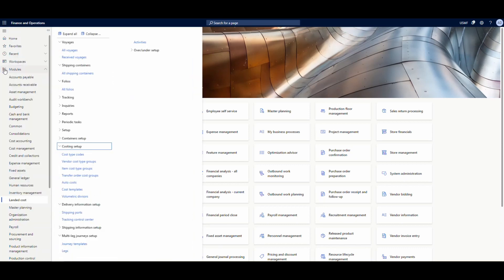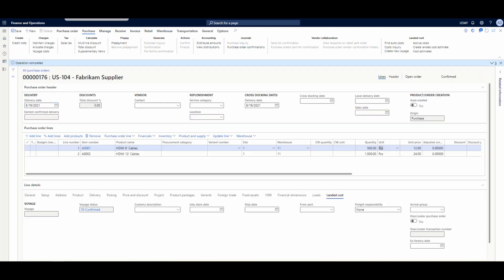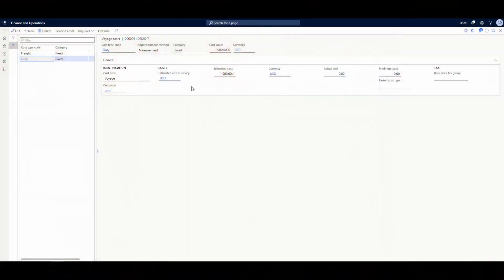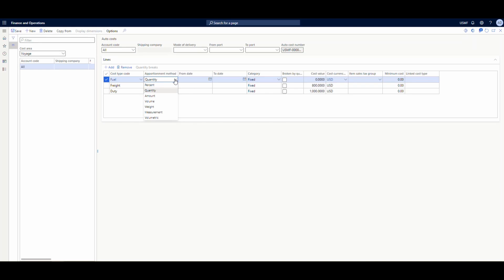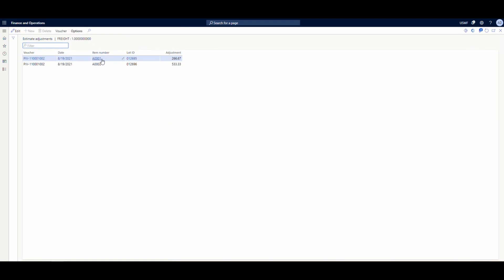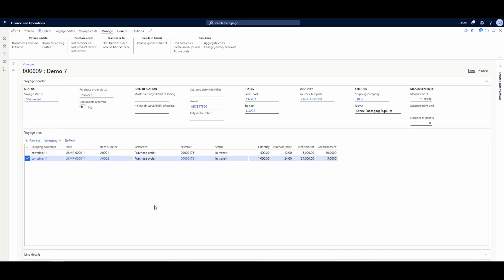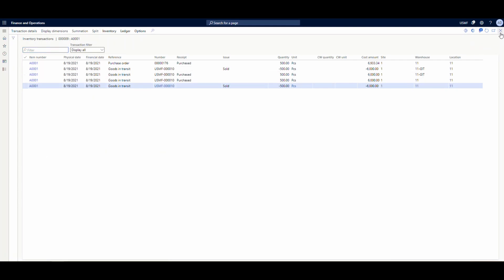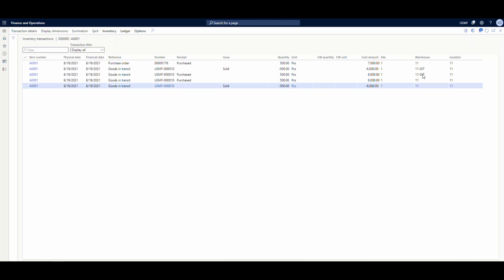D365 Landed Cost Module Estimated Costs and Shipper Invoice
When shipping goods there are freight, fuel and duty costs that need to be applied to the cost of the items to give your company an accurate view of the actual cost of the goods.

Today we take a look at estimating the shipping costs for goods using the landed cost module.  We will also see how those estimated costs turn into actual cost once the shipper invoice has been entered.